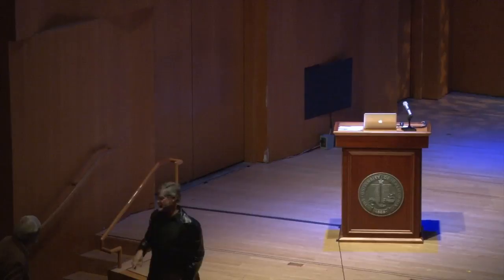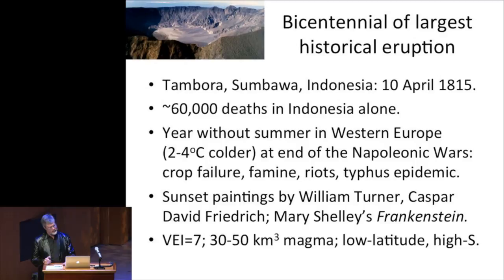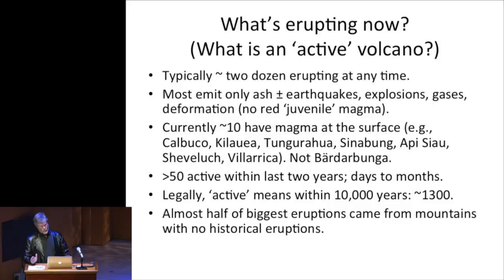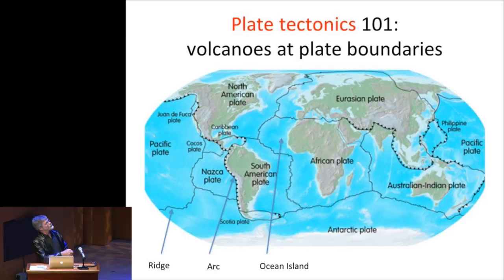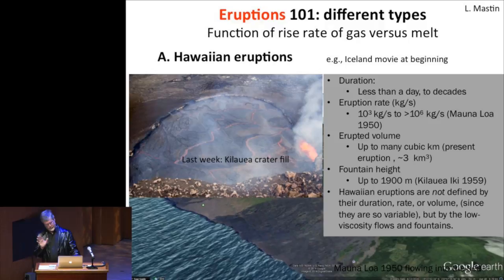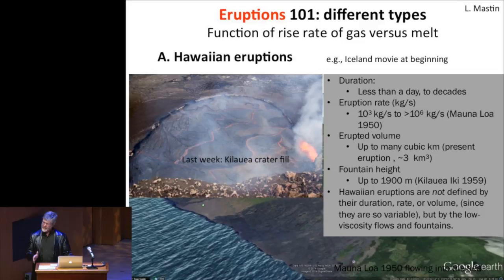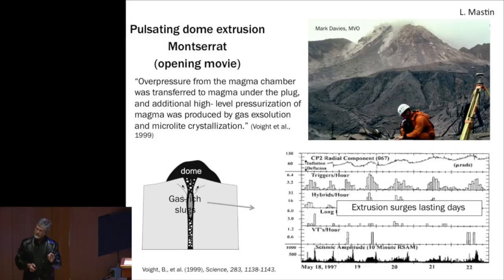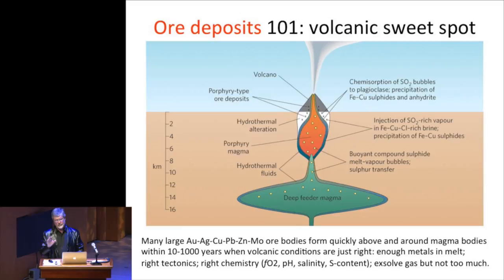Jim Gill - Volcanism as the Re-creation of Earth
Emeriti Lecture - Jim Gill
Volcanism as the Re-creation of Earth